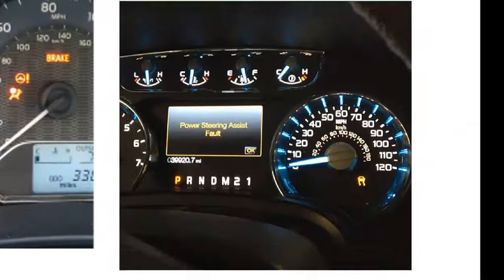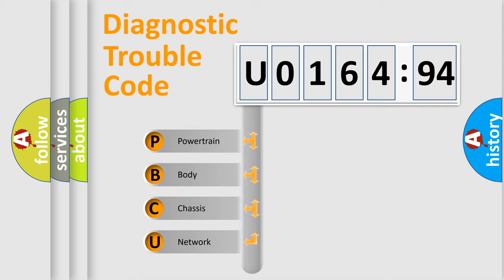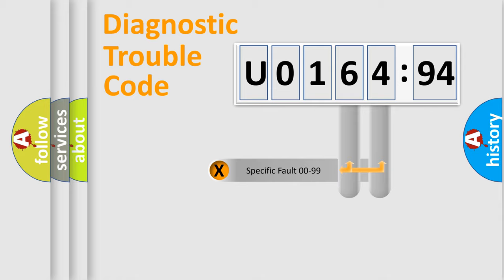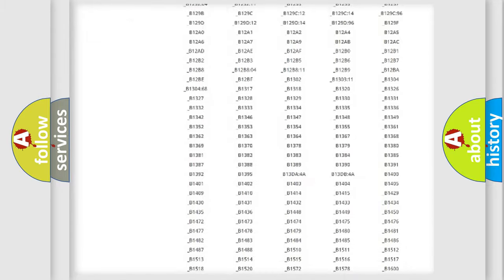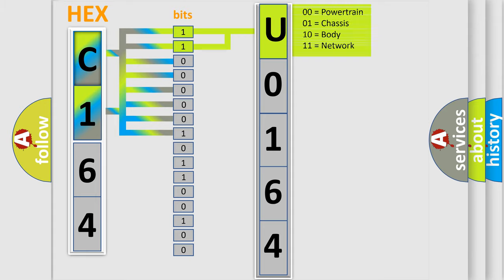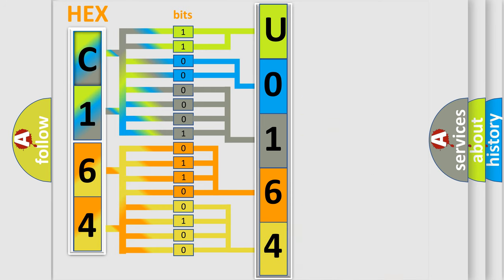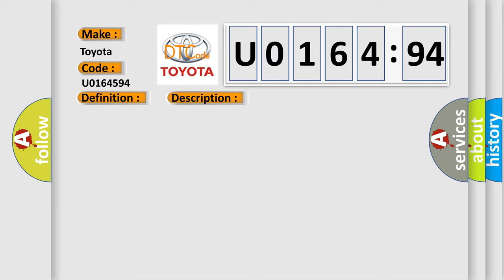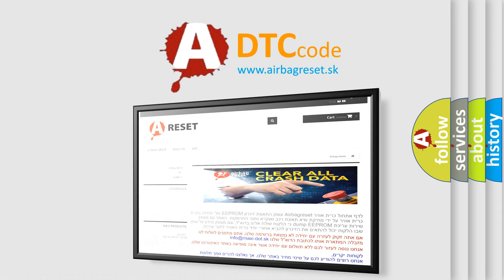DTC Toyota U0164-594 Short Explanation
Contents:
0:21 Basic DTC analysis according to OBD2 protocol standard.
1:48 Insight into programming
2:58 A diagnostically understandable description of the Diagnostic Trouble Code
3:05 Basic error definition

Make:
Toyota
Code:
U0164 594
Definition:
Navigation Display Head Backlighting Performance
Description:
Radio ON.Battery voltage must be between 9-16 volts.
Cause:
The navigation radio tests the navigation display backlighting every 1 second.The radio determines there is a malfunction or overheat condition in the navigation display backlighting.